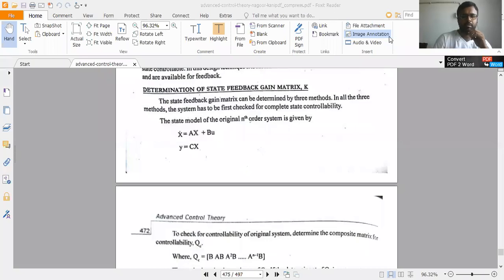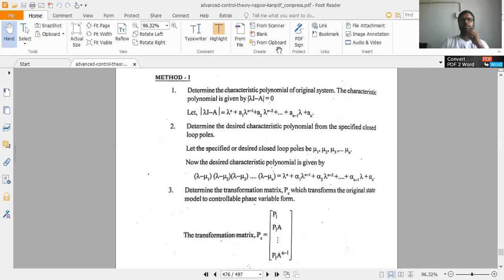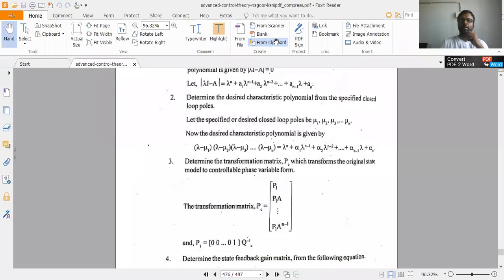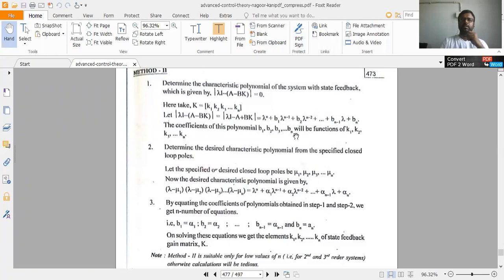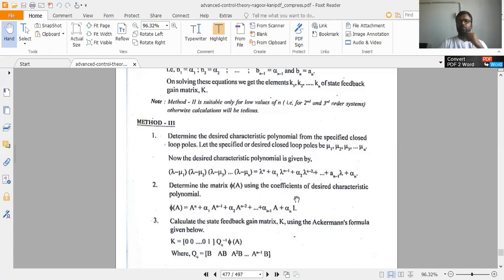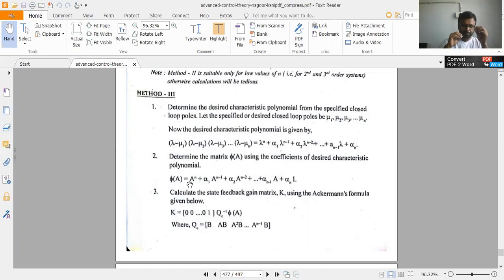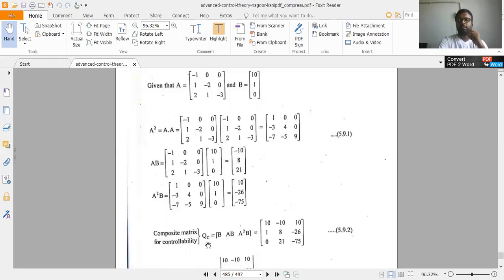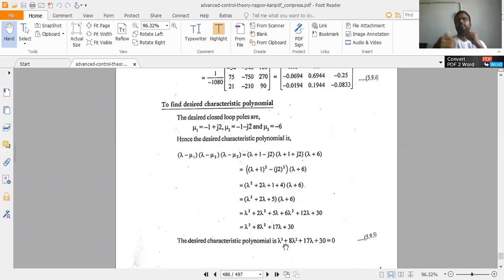DCS 34 (01-06-2021)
Design of state feedback gain matrix (K)